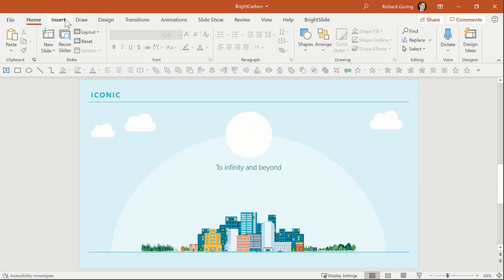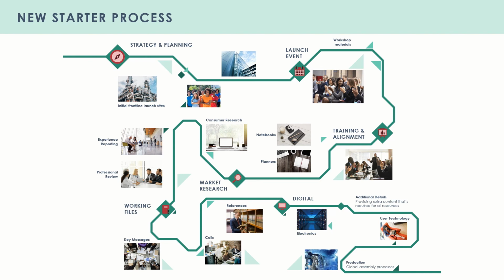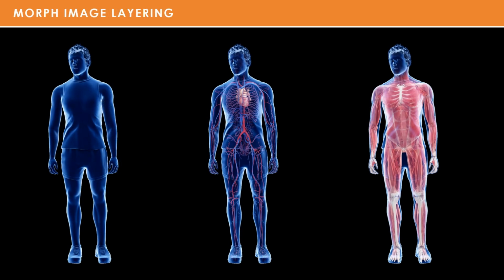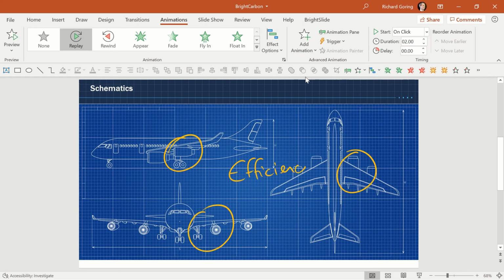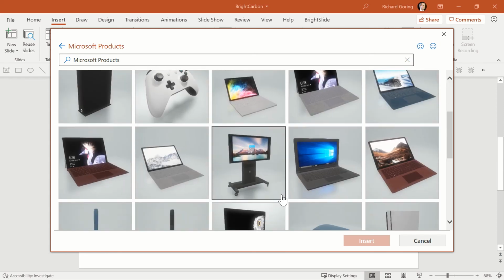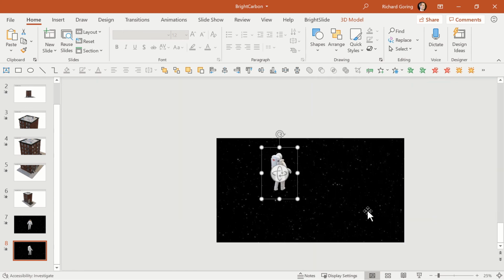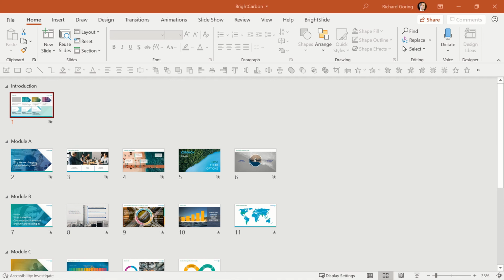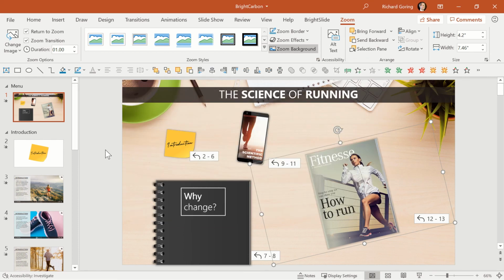Cool new PowerPoint functions in Microsoft 365 that will leave you speechless - Richard Goring